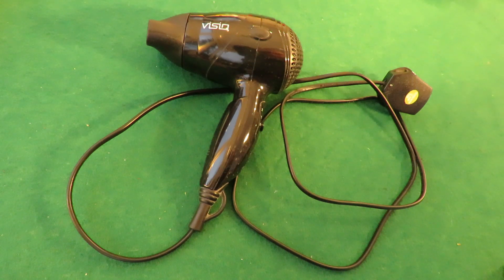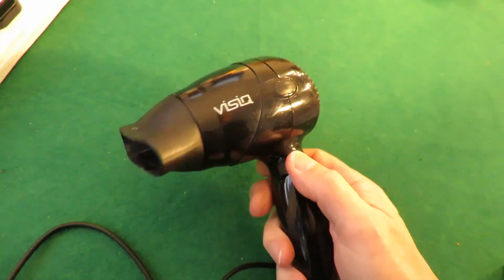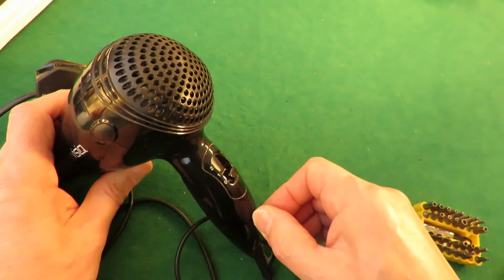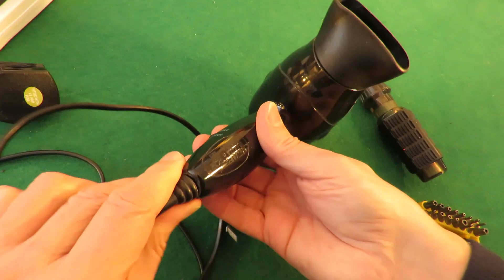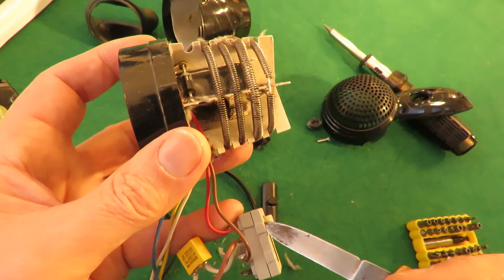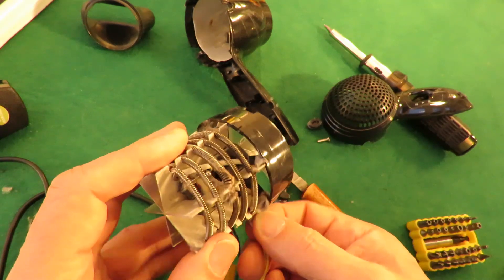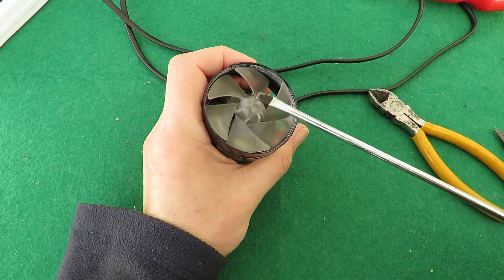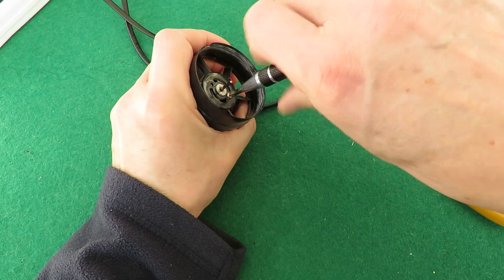Another hair dryer tear down DC motor 200301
Another hair dryer tear down DC motor 200301. The last hair dryer I took apart (Babyliss) had a universal motor which was useless for my purposes.

VISIQ
Model No HD-051-A
120/230-240V~
60/50Hz 1200W
Argos